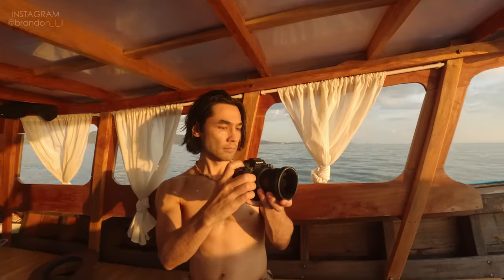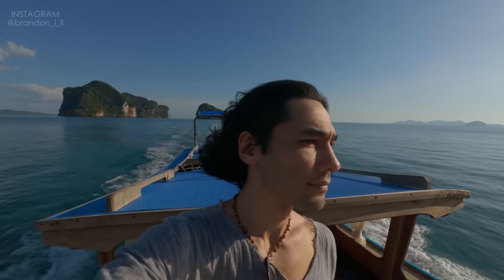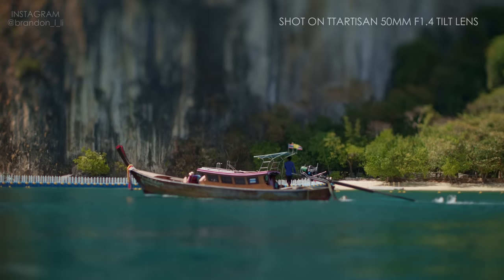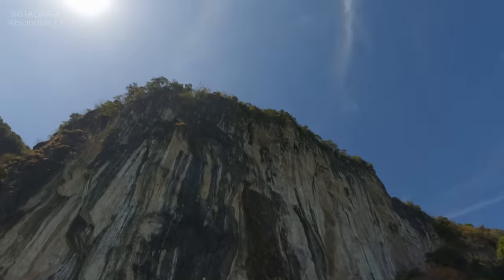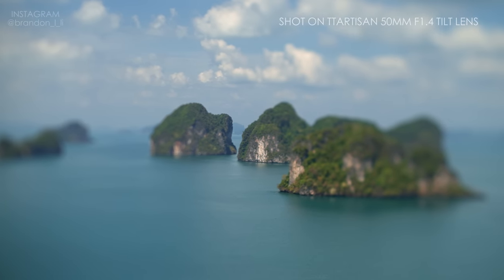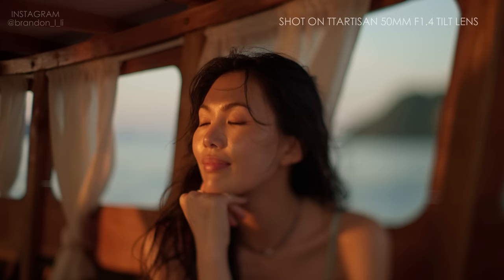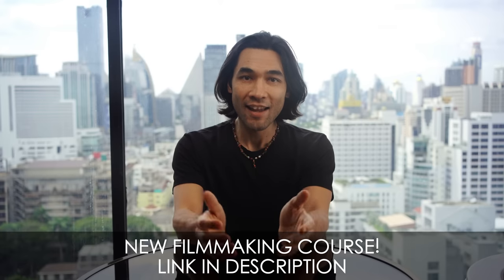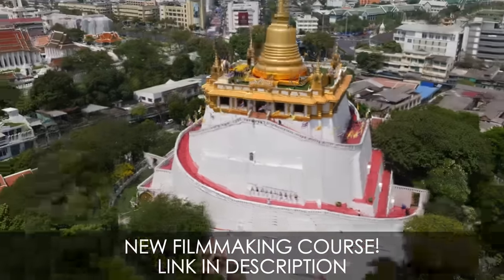TT Artisan 50mm F1.4 Tilt Lens Test in Krabi, Thailand: Dreamy Soft Focus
Join us as we capture the magic of Thailand using TT Artisan's 50mm F1.4 Tilt Lens. This specialty lens isolates subjects and creates soft, magical focus.

✅  About Brandon Li :

I'm a nomadic filmmaker on an endless world tour.  This is my channel for experimenting with new ideas.